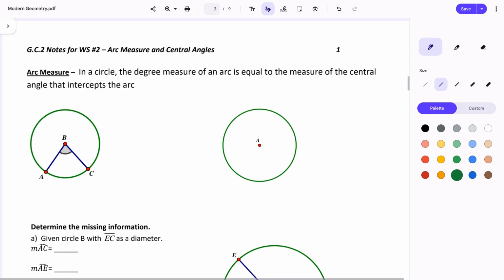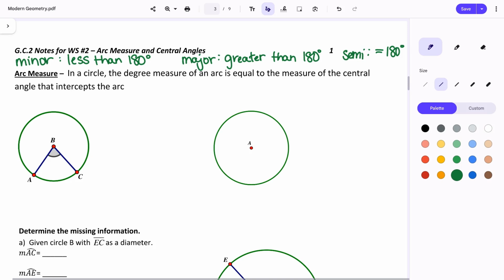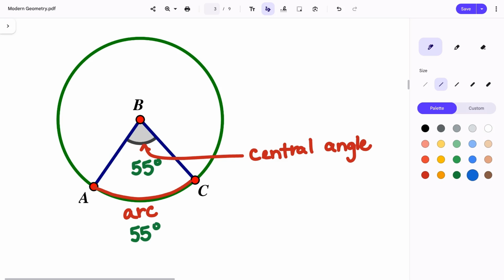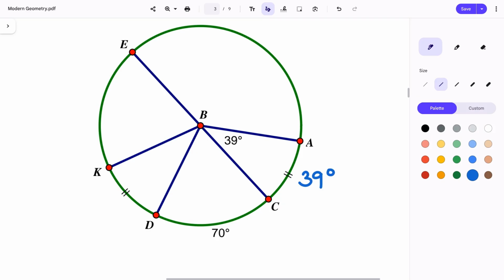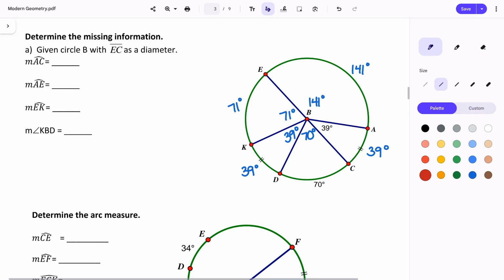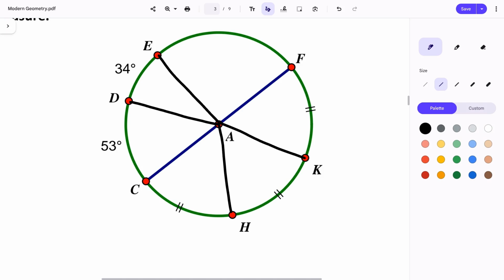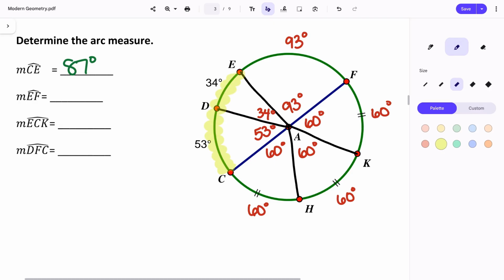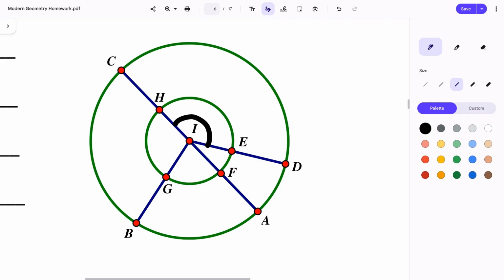G.C.2 - Arc Measure & Central Angles